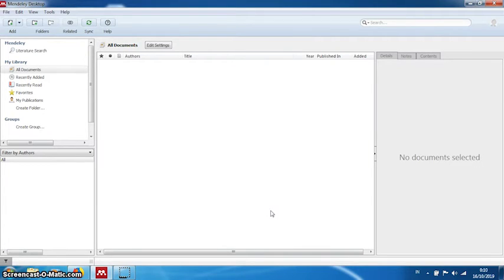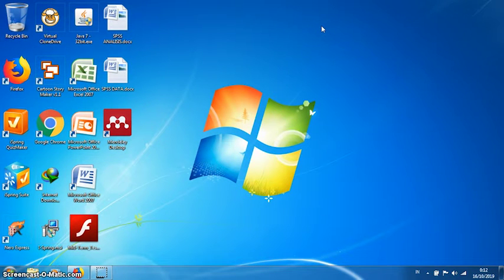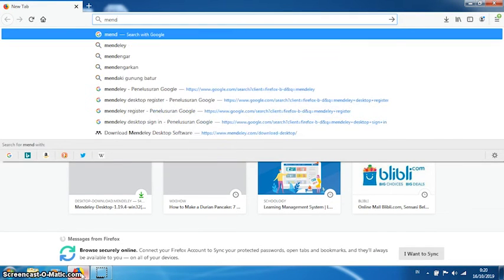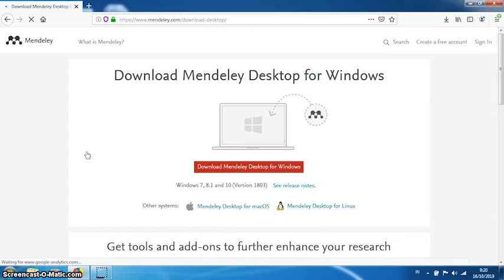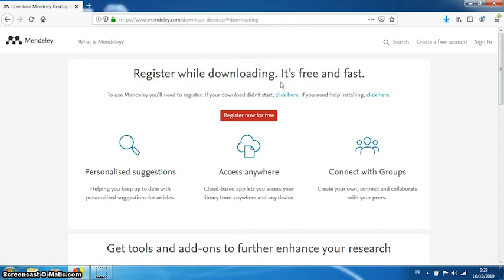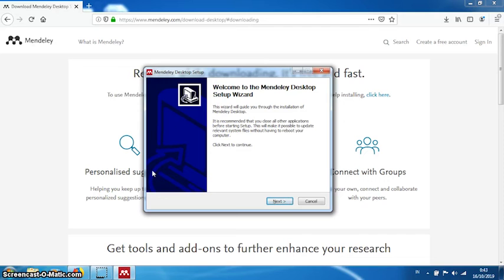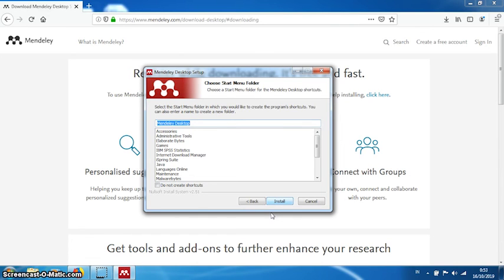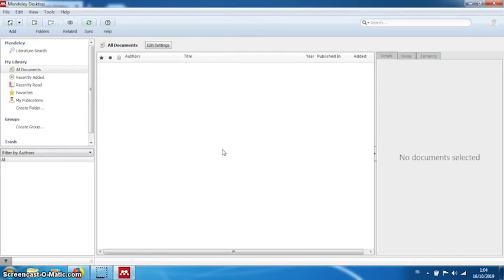How to Download and Install Mendeley by Ni Komang Ayu Widayanti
Hello, Everyone. This is the way how to download and install Mendeley. Happy enjoy and have a nice day